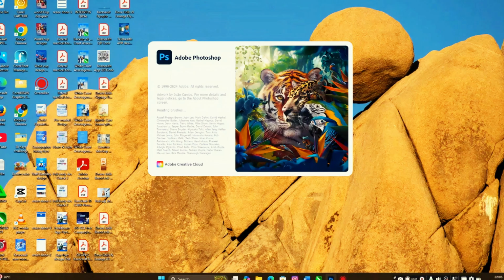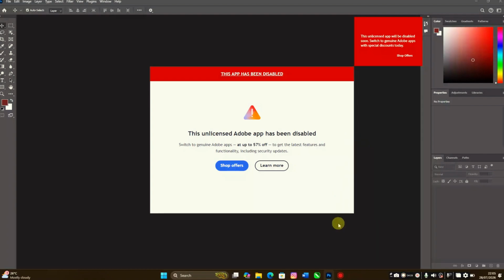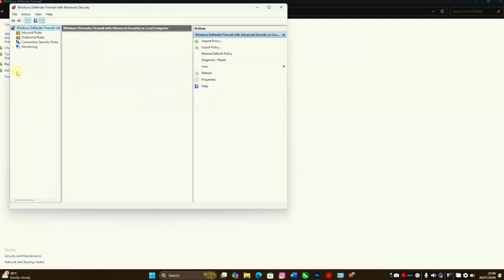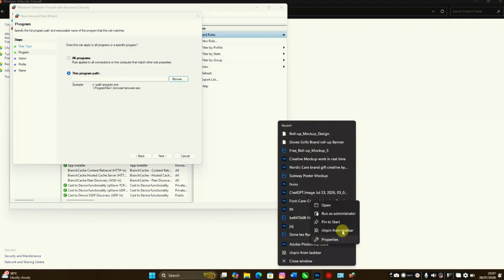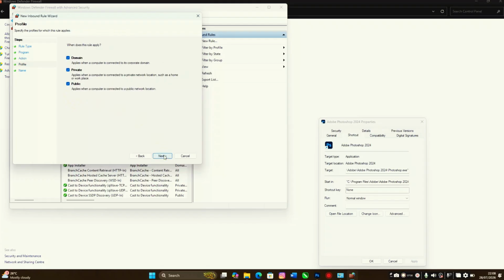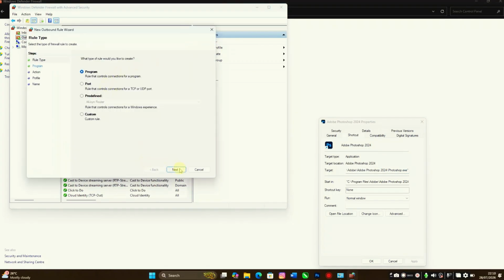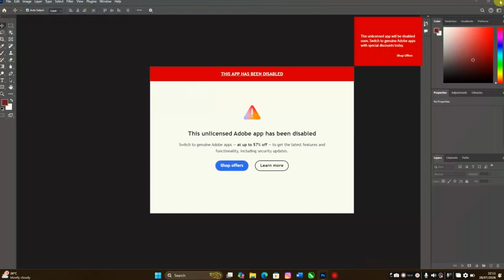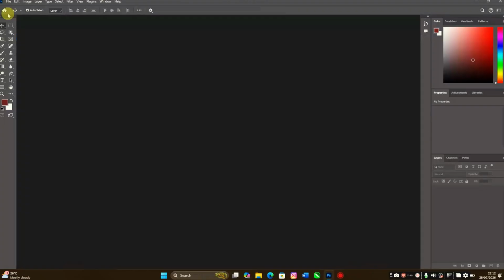How to Fix "This Unlicensed Adobe App Has Been Disabled" (2026 Working Method)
Learn how to fix the "This Unlicensed Adobe App Has Been Disabled" error with a simple working method for 2026. Follow the steps in this tutorial to get your Adobe app running again.